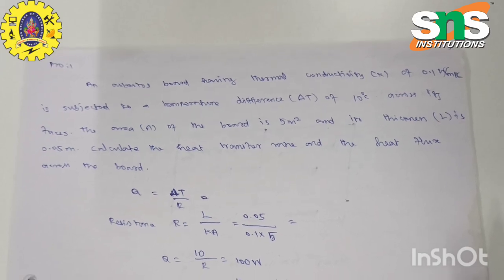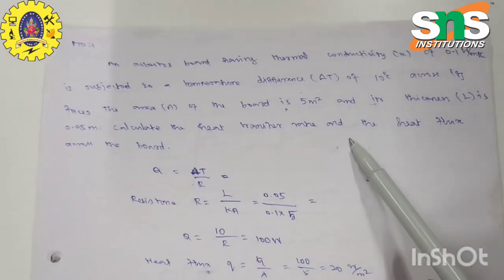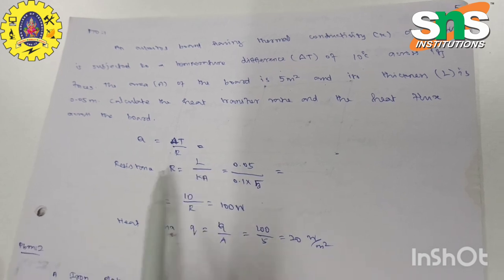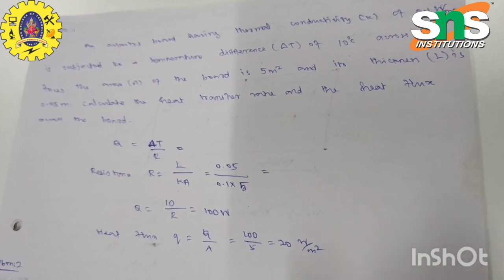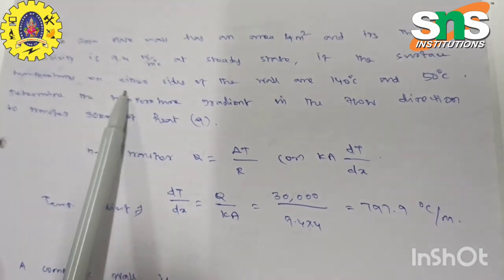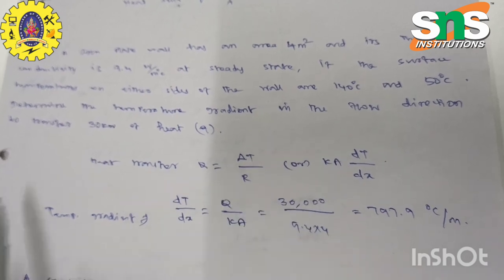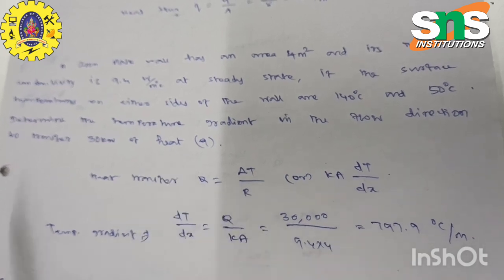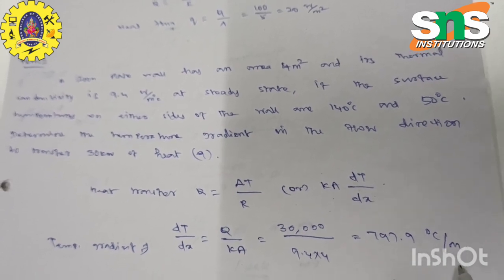Solved Problem 1 Wall Heat Conduction